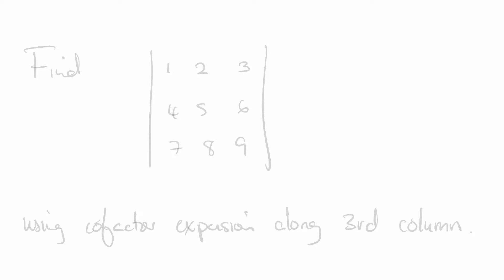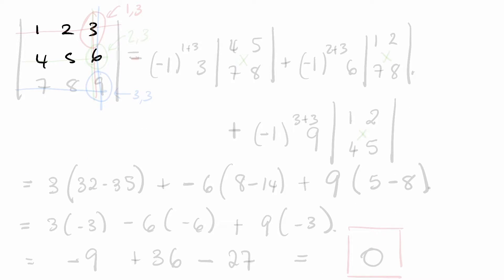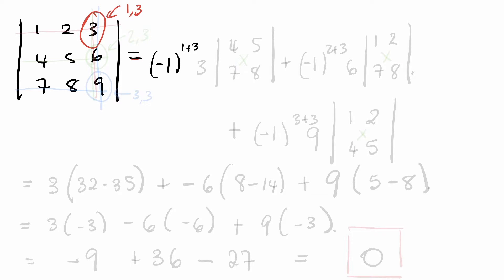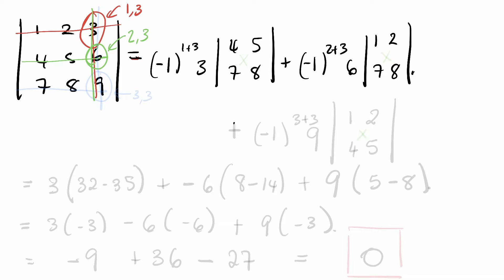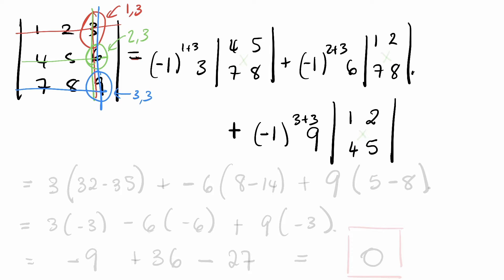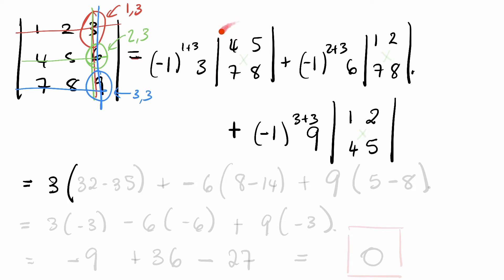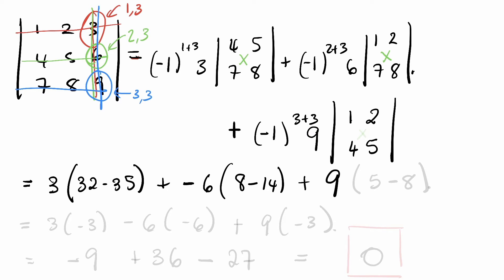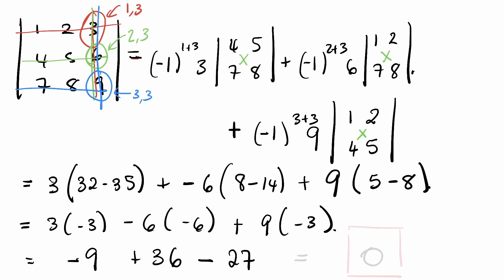finding the DETERMINANT of a 3x3 matrix using COFACTOR EXPANSION // Linear algebra example problems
This video is the first in a short series of Linear Algebra example problems.

In this video, we find the determinant of a 3x3 matrix. This is an example of finding a determinant using cofactor expansion. You have a choice here: you can do a cofactor expansion along any row or column. We find the determinant using the 3rd column.

Chapters:

0:00 The introduction
0:30 The cofactor expansion using the 3rd column
2:05 Finding the determinant of the matrix